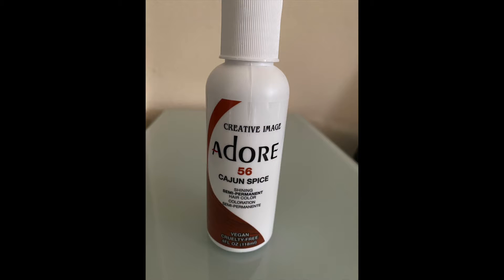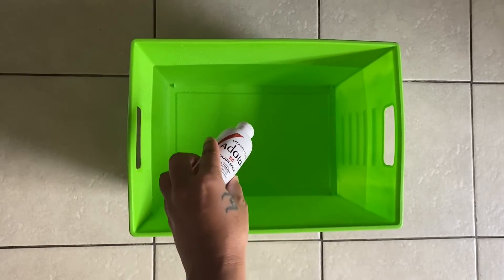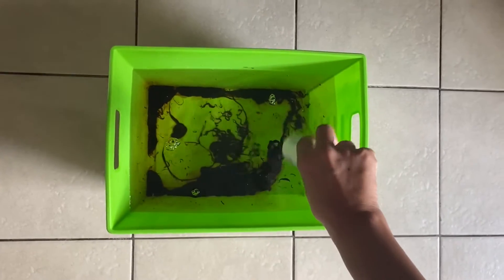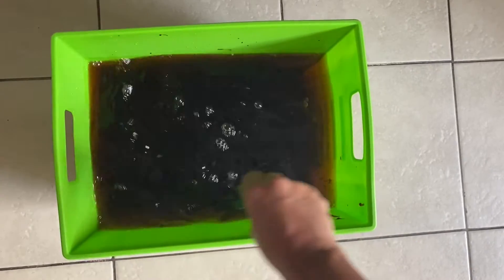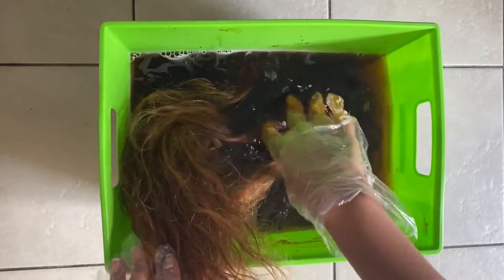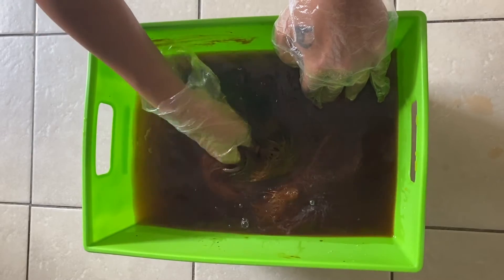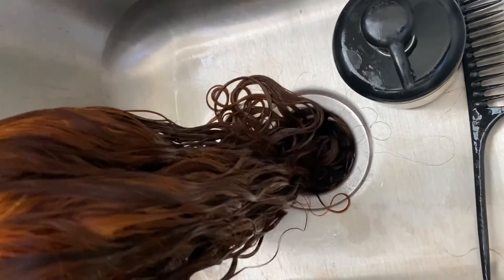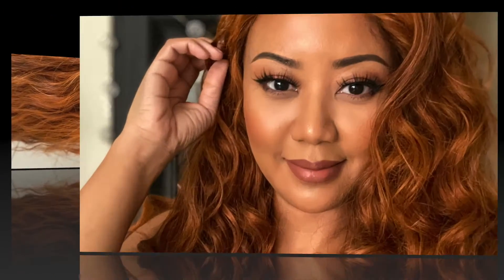EASY AND QUICK!!! DIY BRIGHT ORANGE/GINGER/COPPER WATERCOLOR METHOD// SZA INSPIRED!!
Hair color: Adore #56 Cajun Spice